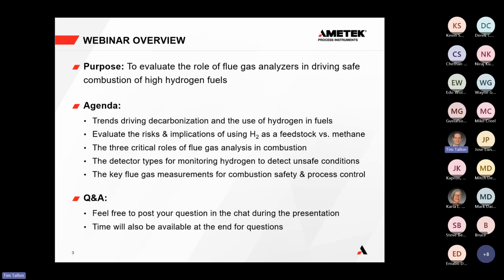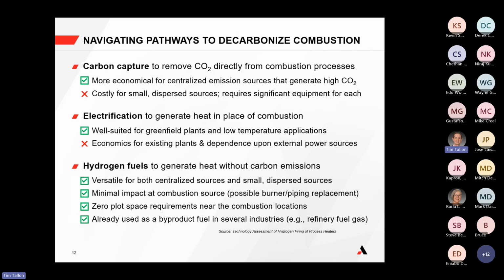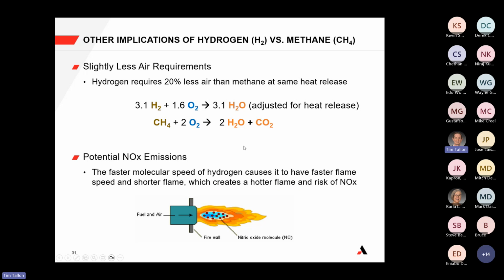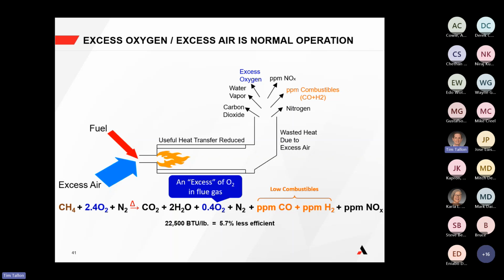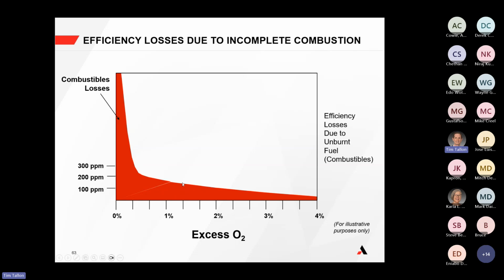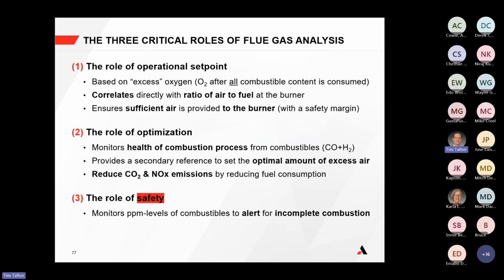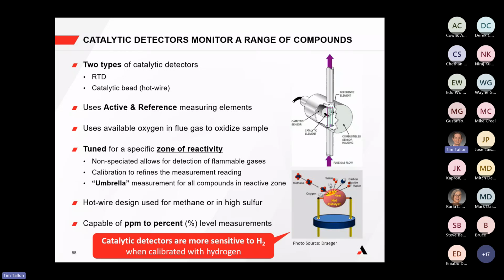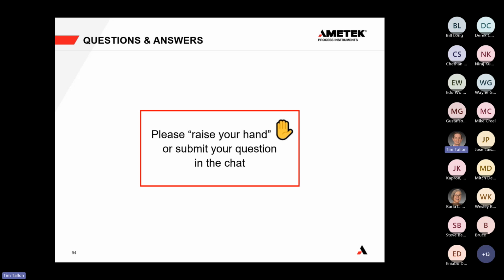Webinar - Flue Gas Analyzers for Safe Combustion of High Hydrogen Fuels (2024)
In about 45 minutes you will learn:
• Which trends in global decarbonization are driving the use of pure hydrogen and high hydrogen fuels
• What risks and concerns arise when using hydrogen fuel blends vs. methane only
• What three critical roles depend on flue gas monitoring to ensure safe and efficient combustion control
• Which flue gas measurements are critical to combustion safety and process control
• Which detector types offer greater sensitivity to identify unsafe conditions when firing high hydrogen fuels